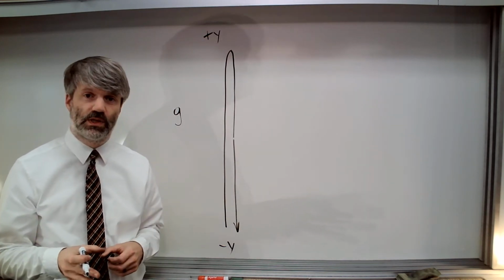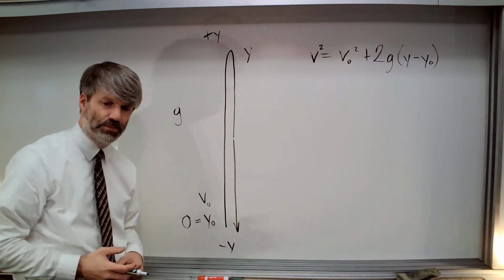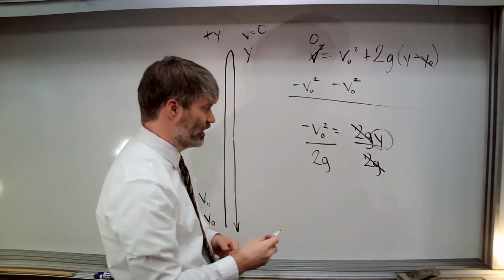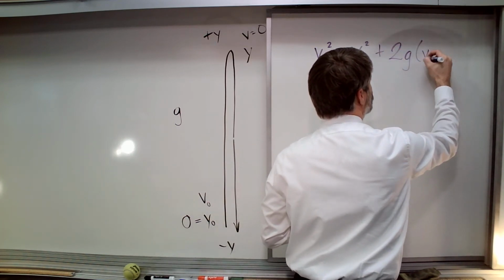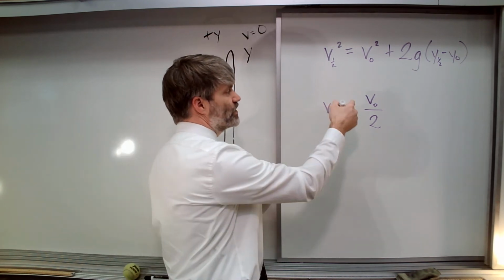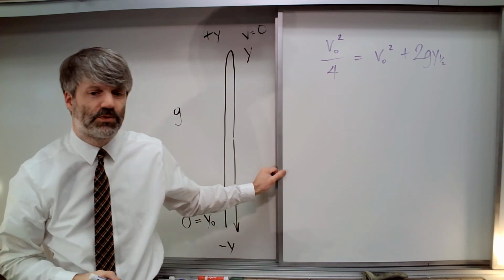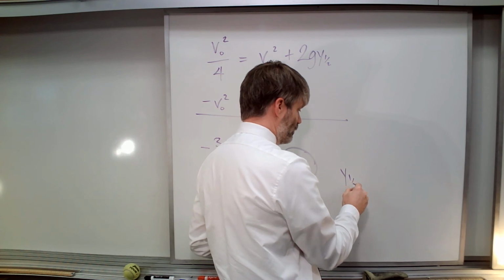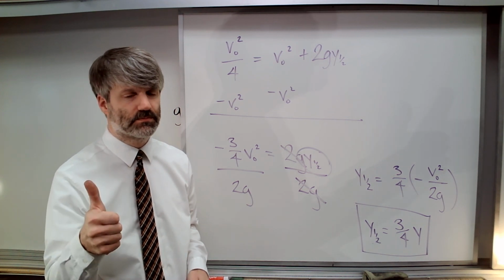y at Half Speed AP Physics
This is an example for finding the position of an object launched vertically in the air under the influence of gravity only when its velocity is half its original value. Intended for the AP Physics class.